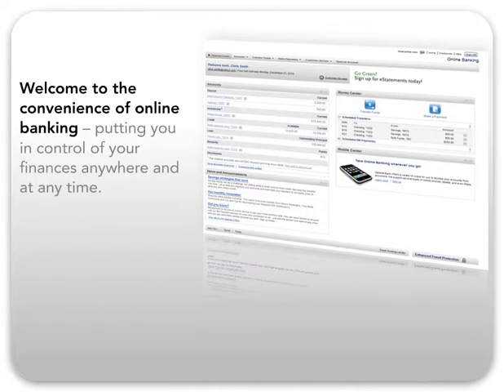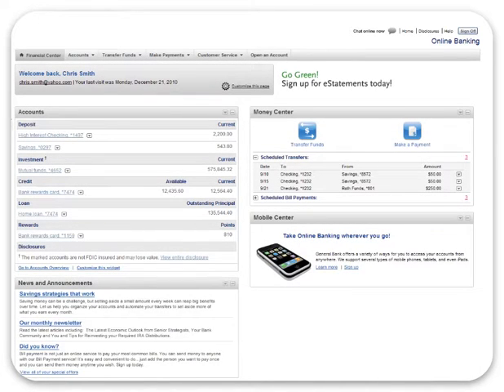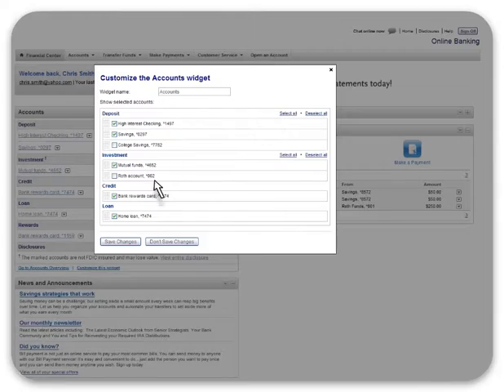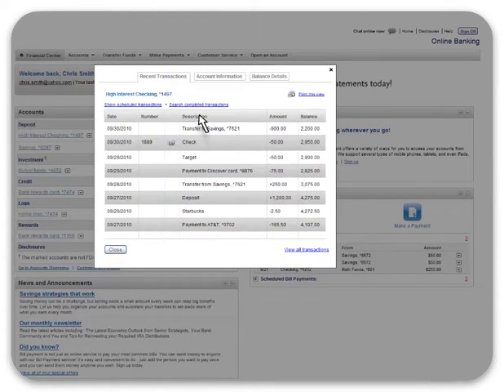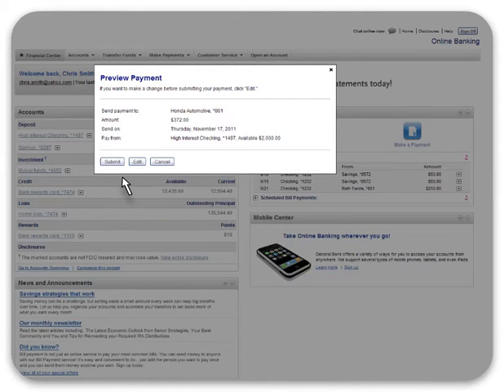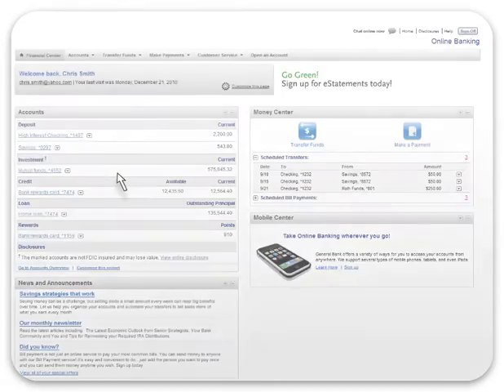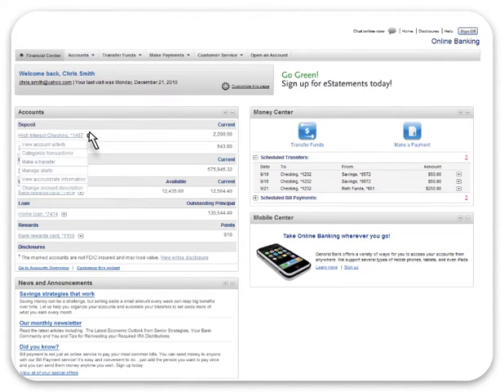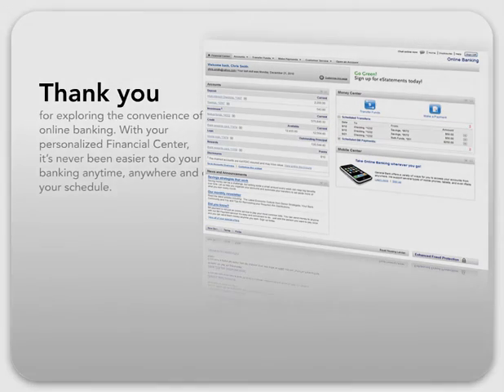New Superior National Bank Online Banking Demo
Coming Sept. 19, 2016, is a new E-banking platform for Superior National Bank. This video walks you through the new online banking system.